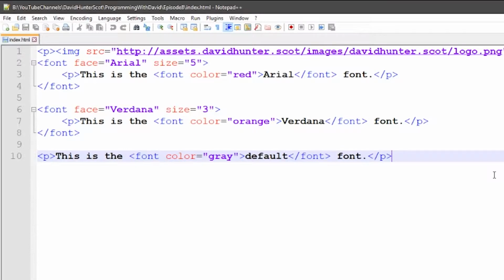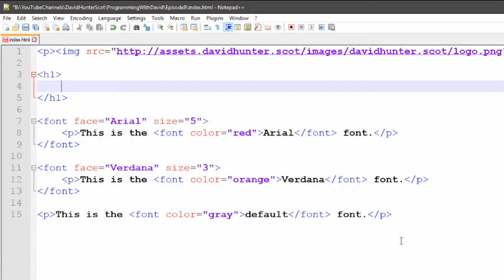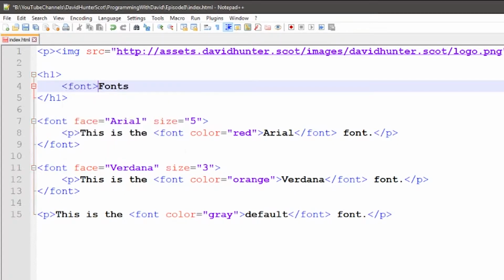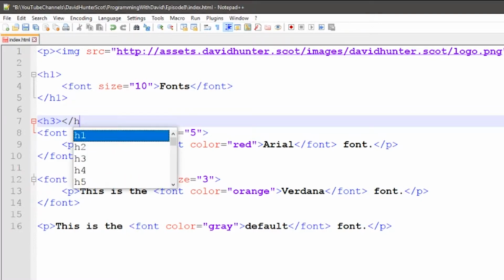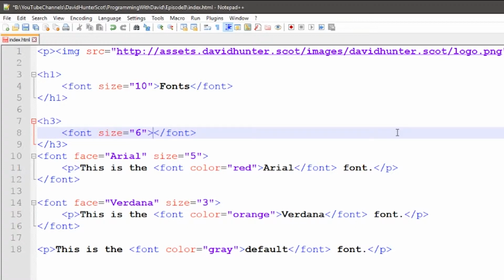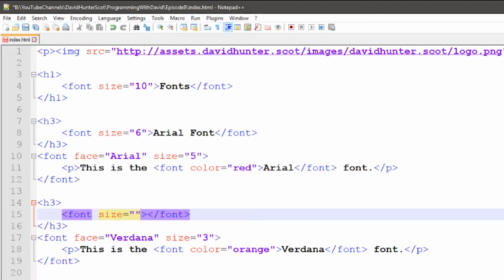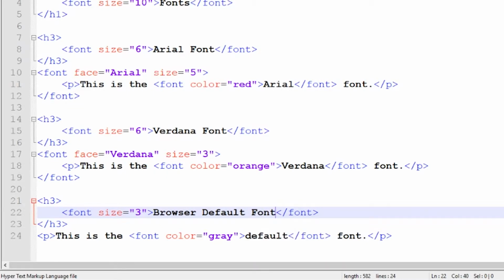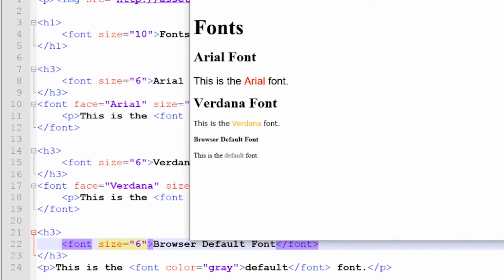Programming with David Episode 8: Headings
Today we learn about headings and how they can be used to title the different sections of our web page.

Want early notification of new episodes?
Follow on Facebook and Twitter: @DavidHunterScot